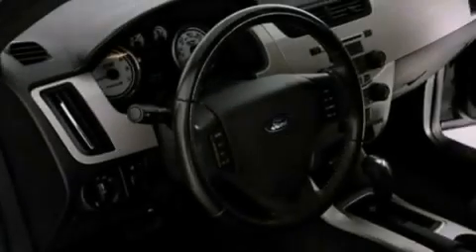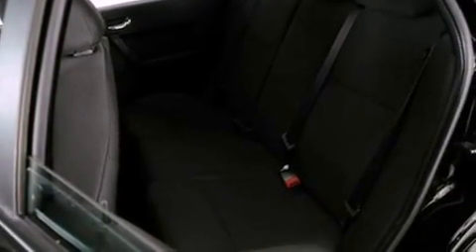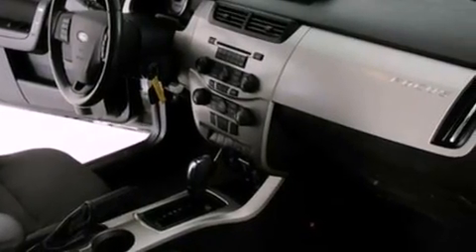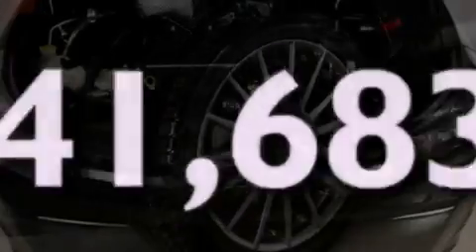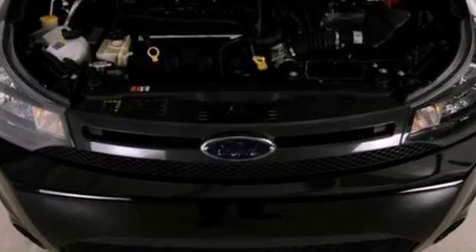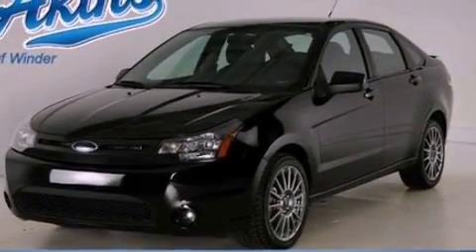Certified 2010 Ford Focus Winder GA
Year : 2010
 Make : Ford
 Model : Focus
 Engine : 2.0L I4 16V MPFI DOHC
 Trans . : 4-SPEED AUTOMATIC
 Exterior : BLACK
 Miles : 41,683
 Interior : BLACK
 Stock : UW197450